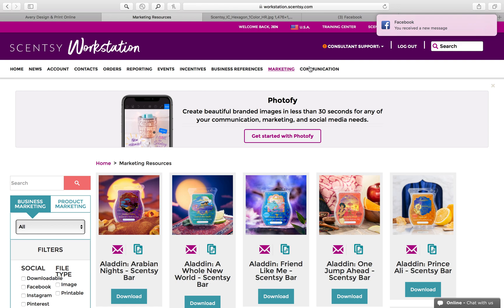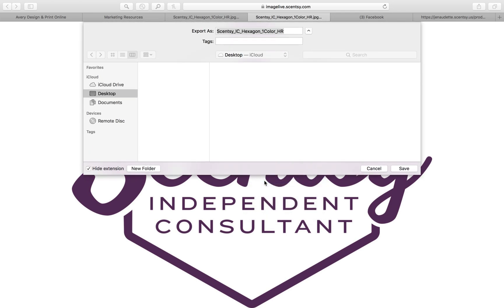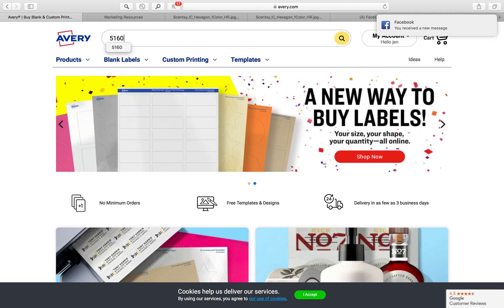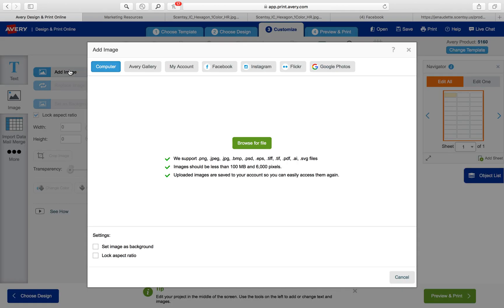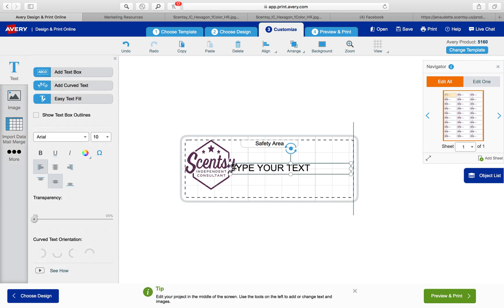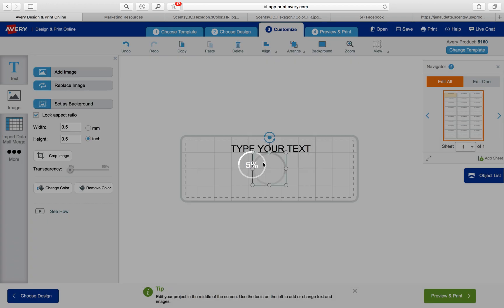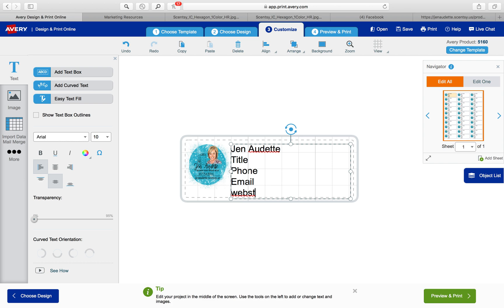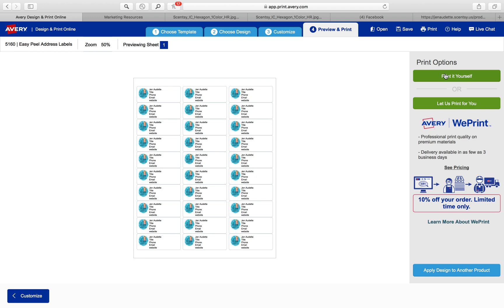Creating Avery 5160 labels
In this video, I will show you how to download the scentsy logo from your workstation, then create Avery 5160 labels that you can print from home to label all of your scentsy product!